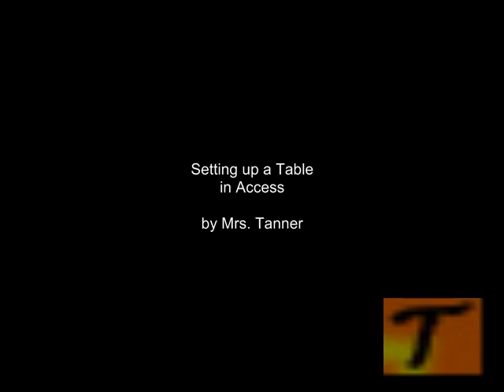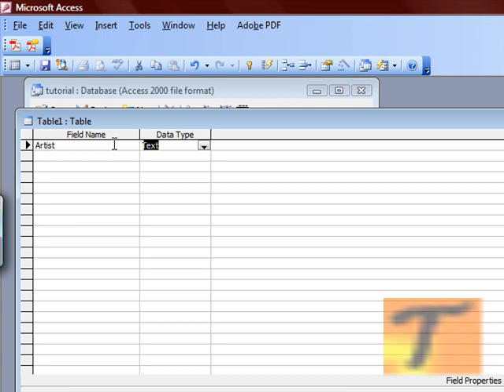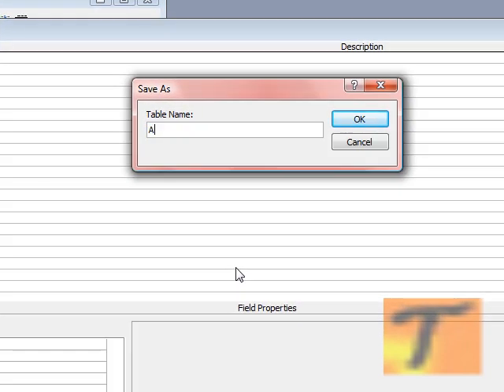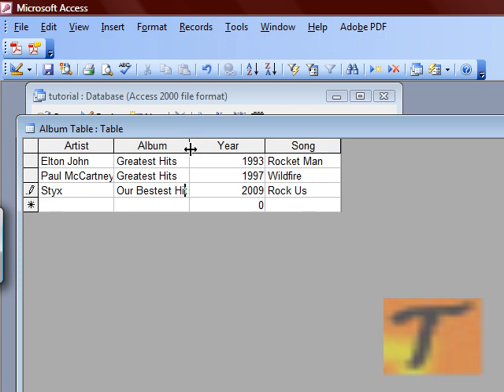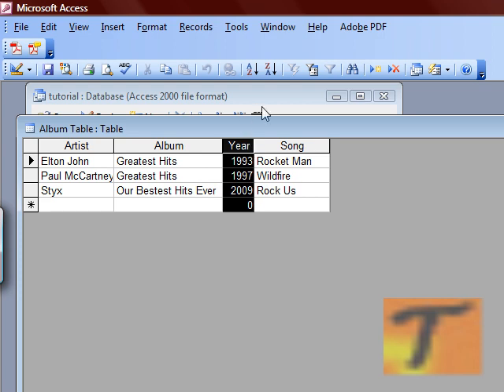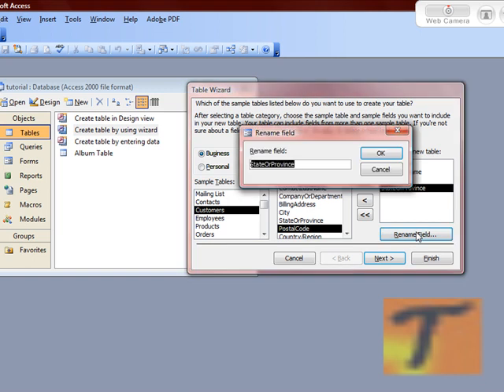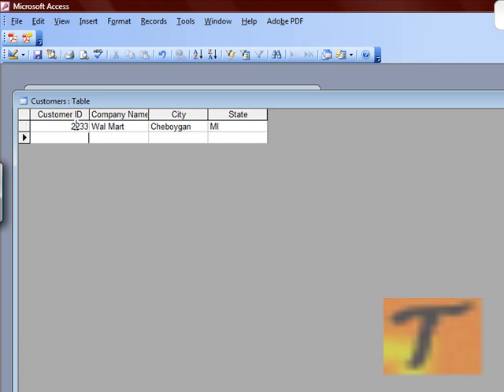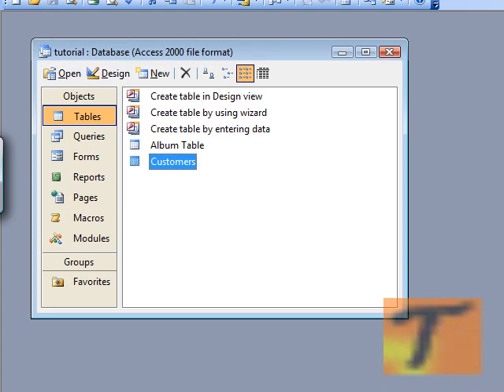How to create a table object in Microsoft Access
create tables in microsoft access